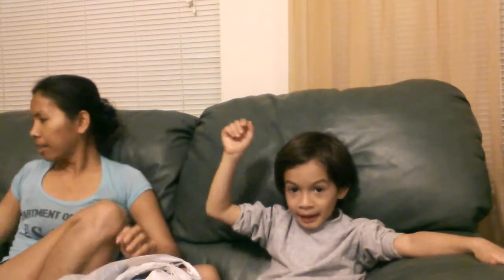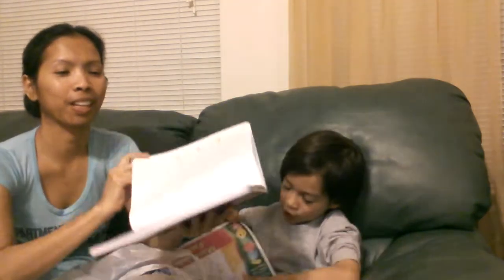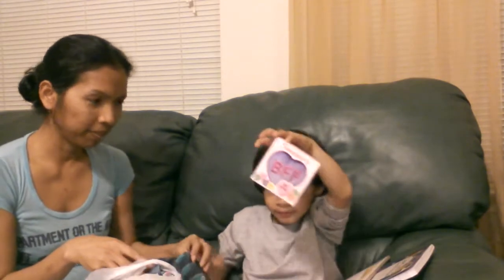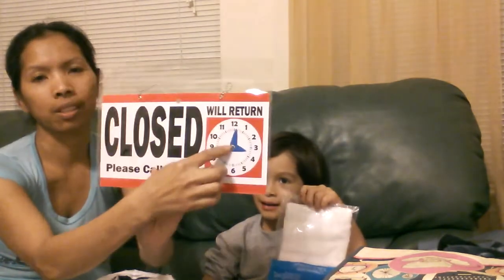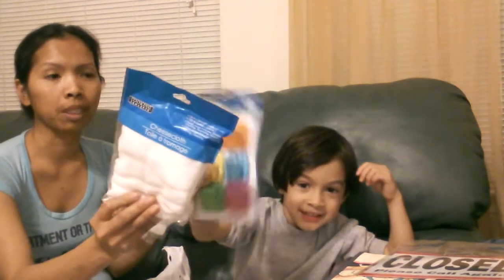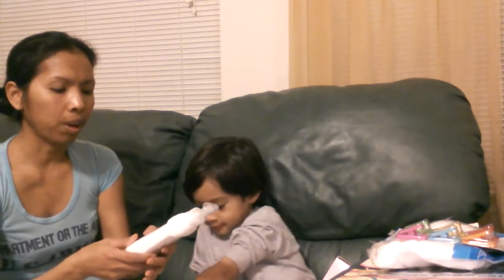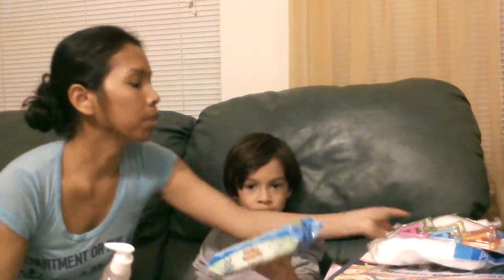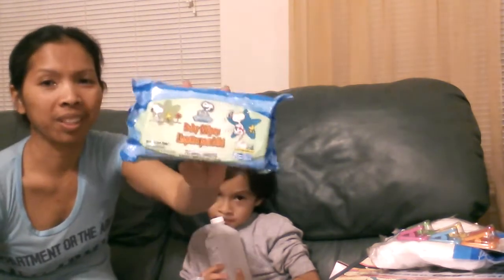Cody dollar tree haul with mommy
New videos